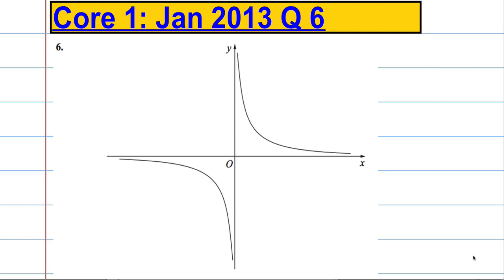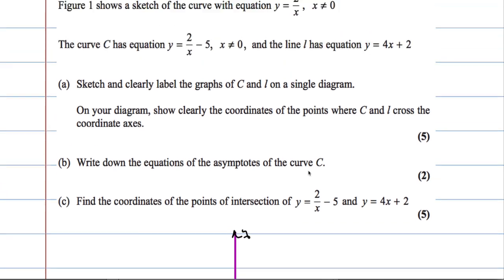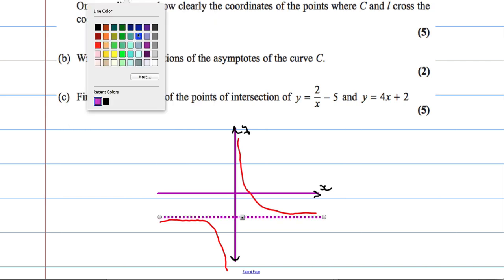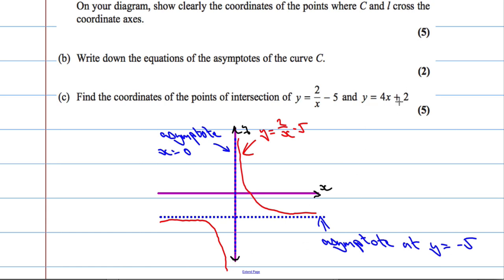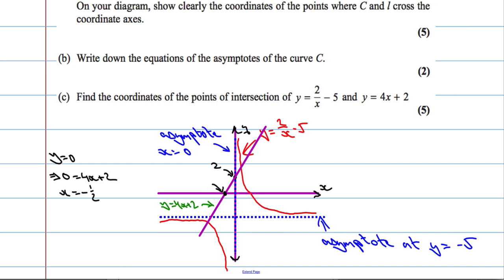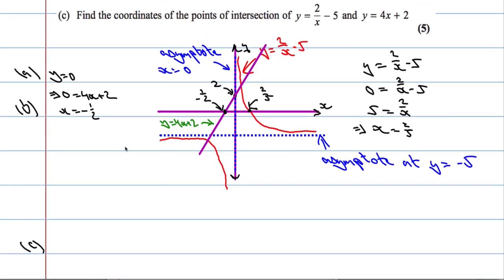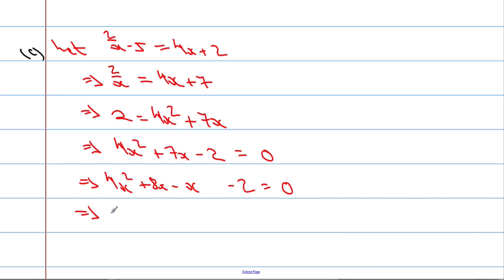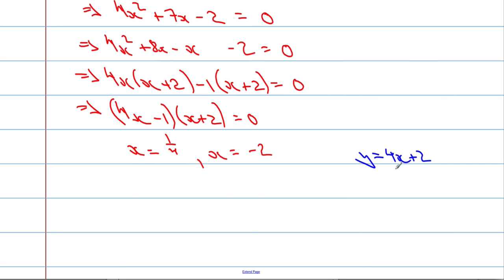Edexcel A Level Maths Core 1: Jan 2013 Q6